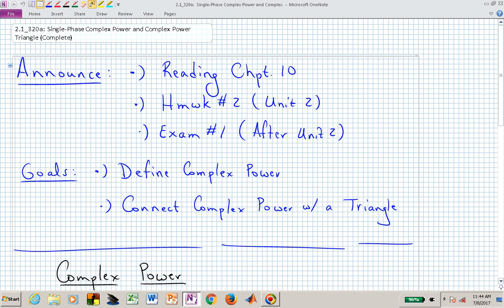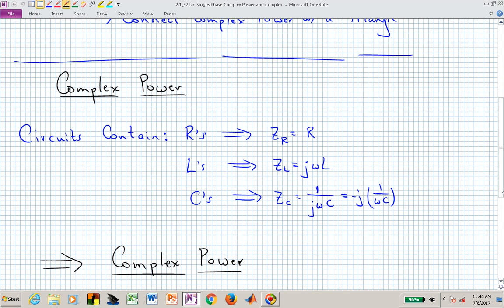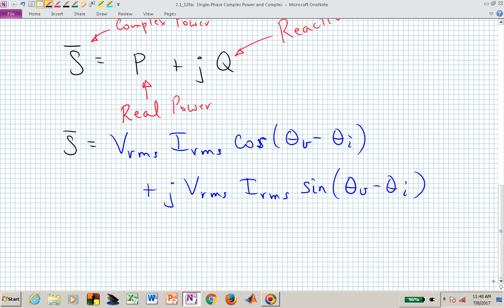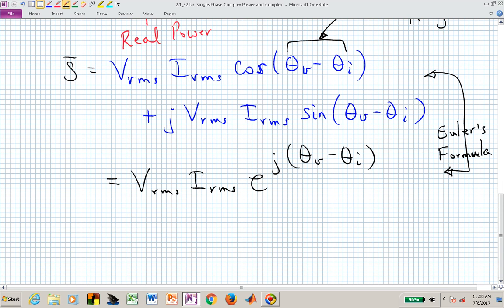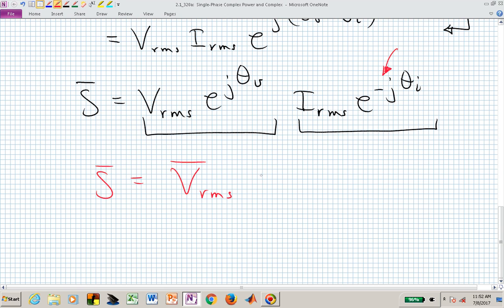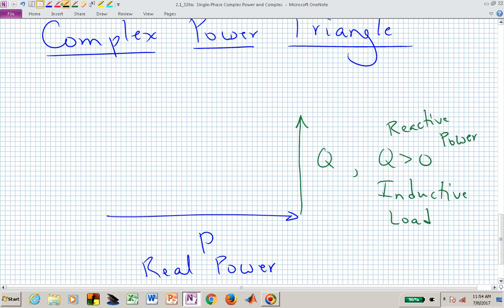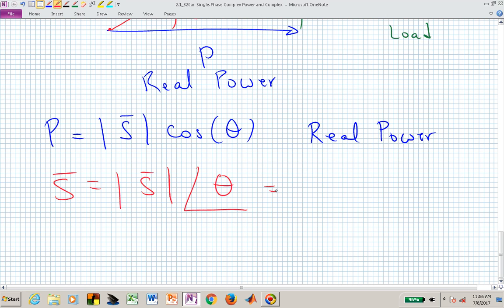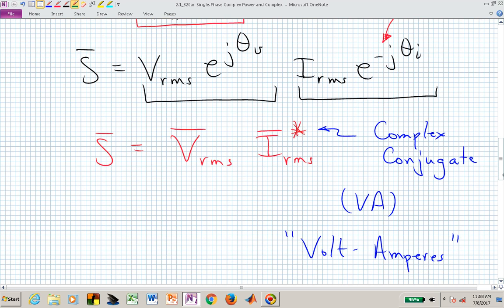vid2.1_ece320a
Video 2.1:  Single-Phase Complex Power and the Complex Power Triangle.